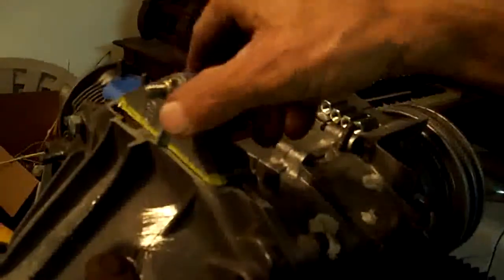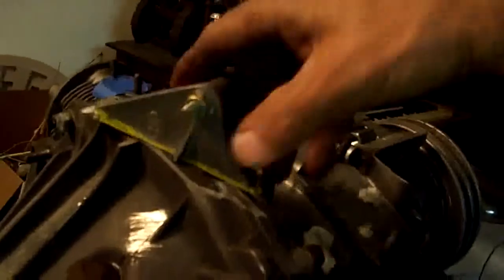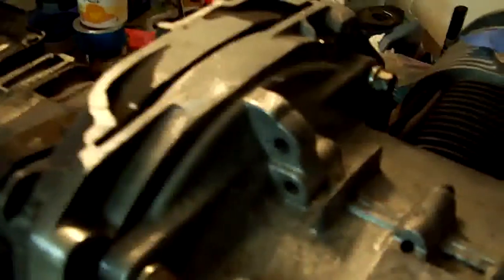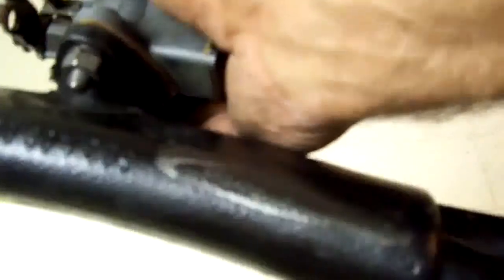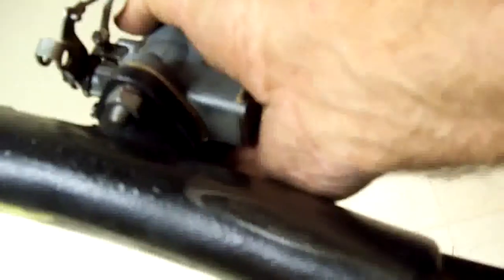FIAT 500 CONVERSION USING A STEYR PUCH ENGINE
TODAY I GOT A CHANCE TO WORK ON MATING UP THE FIAT TRANS AND PUCH ENGINE ADAPTER.. I TOOK MOST OF THE AFTERNOON. GRINDING AND FITTING BUT I FINALLY GOT IT DONE.. PUCH MADE A VERY SPECIAL MANIFOLD FOR THIS CONVERSION BUT IMPOSSIBLE TO FIND AND VERY EXPENSIVE.. SO HERE IS THE ALTERNATIVE ... YOU MUST CUT OFF THE UPPER ADAPTER AND FIAT TRANS BELLHOUSING  TO CLEAR A NORMAL STEYR PUCH INTAKE MANIFOLD.. OR AN AFTERMARKET MANIFOLD...  I HAD TO ALSO MODIFY THE PUCH THROWOUT BEARING TO FIT BETTER .  IT WAS BINDING SOMWHAT AND I CUT OFF THE LITTLE TABS ON THE BACK OF THE BEARING TO CLEAR AND CENTRAL SHIFT SHAFT HOUSING. IT WAS BINDING A LITTLE TO MUCH FOR MY LIKING. NOW ITS NICE AND SMOOTHE..THE WAY IT SHOULD BE.. I WANTED THE PUCH PEOPLE TO SEE HOW THE CUT LOOKED IN CASE SOMEONE ELSE WANTED TO DO THIS... FIGURE ABOUT 5 HOURS OF WORK. TAKE YOUR TIME BECAUSE YOU CANT PUT IT BACK ON ONCE YOU CUT IT AND GRIND IT OFF... SO BETTER TO GO SLOW ON THIS JOB  THIS WAY  THE JOB LOOKS PROFESSIONAL. LEO